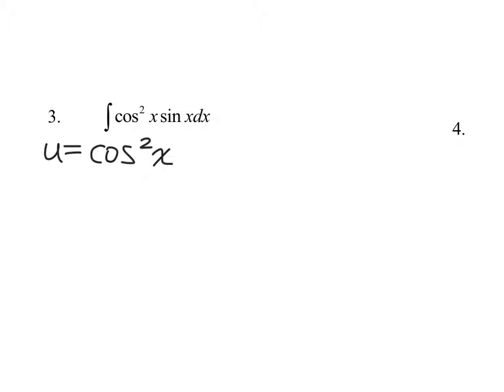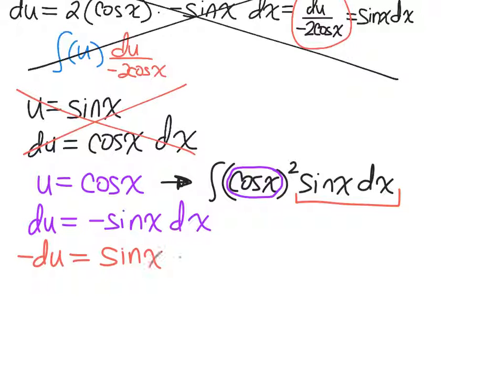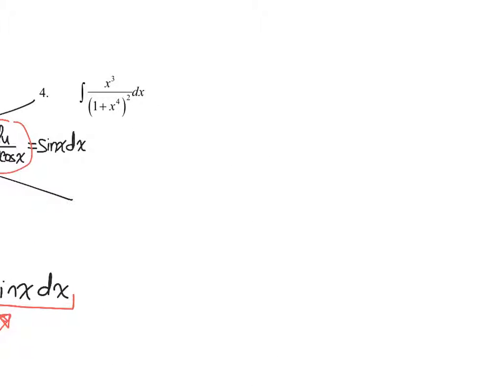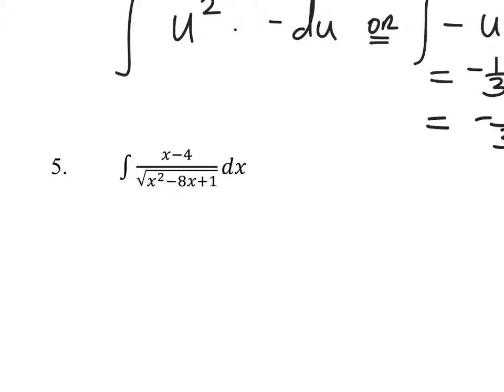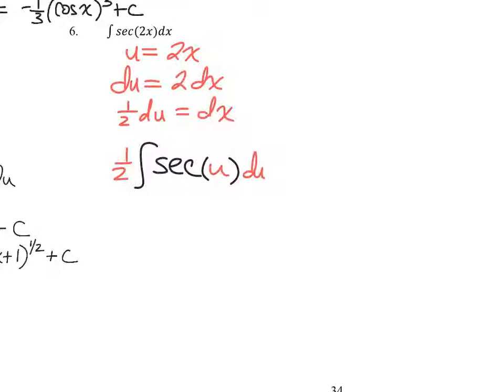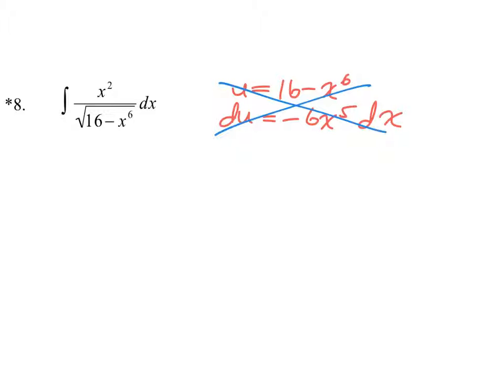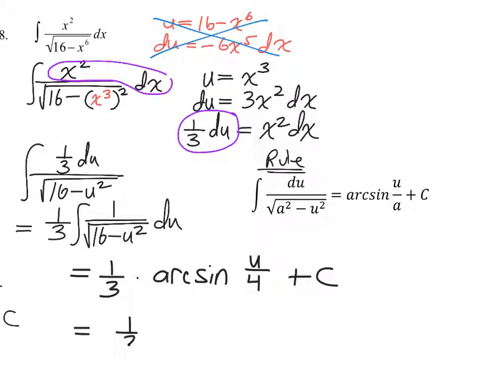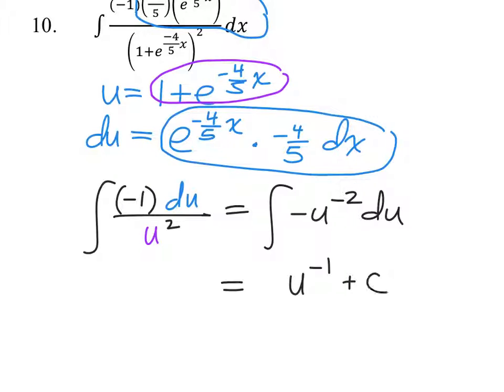Calc 2- Summer 2019 p34,35